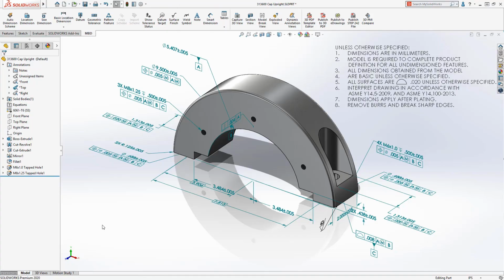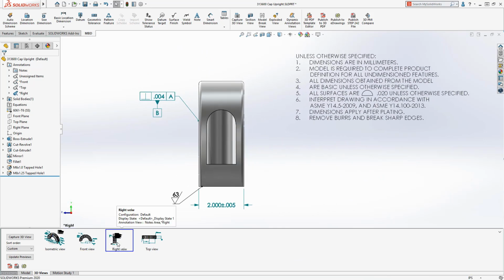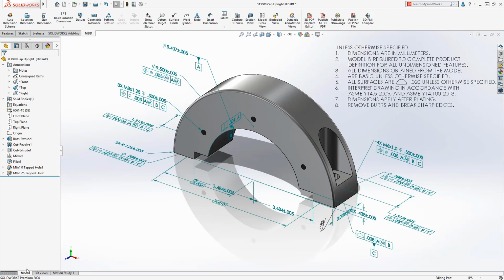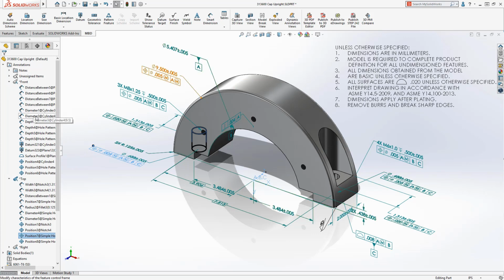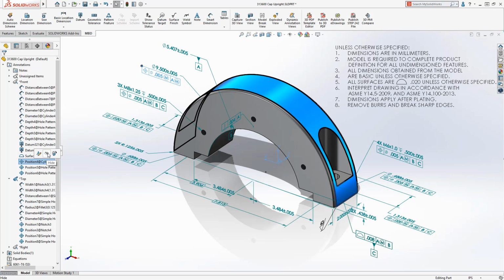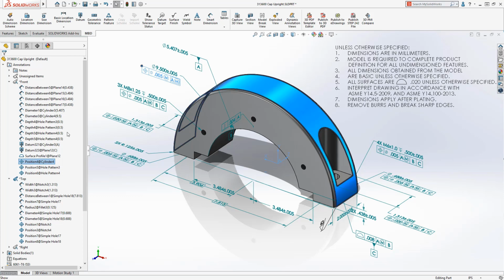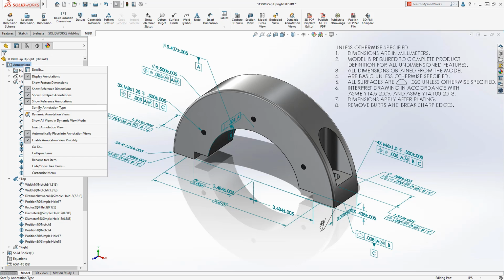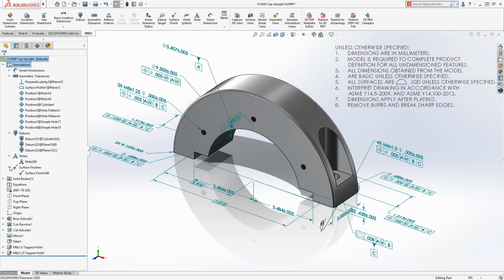What's New In SOLIDWORKS 2020: MBD